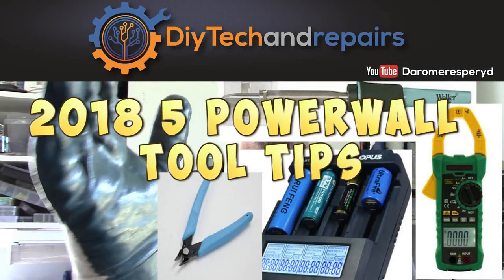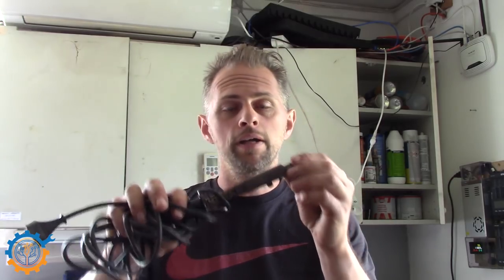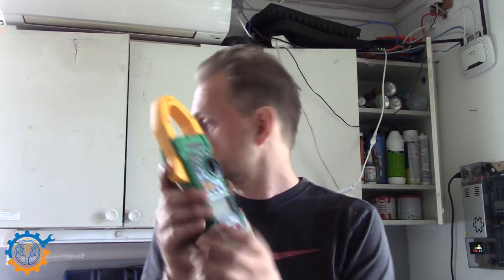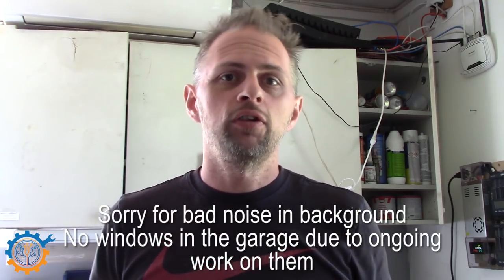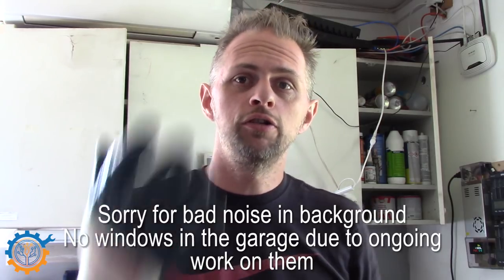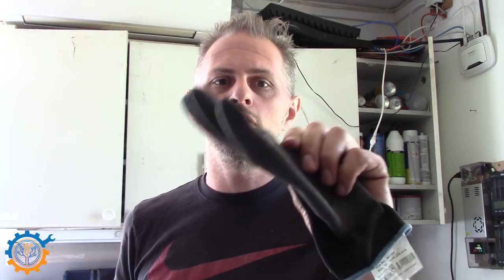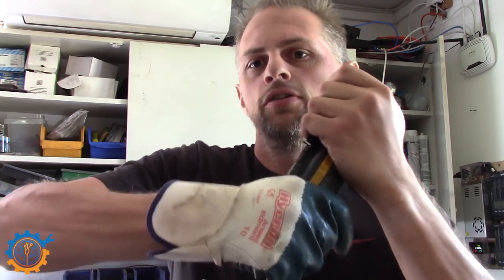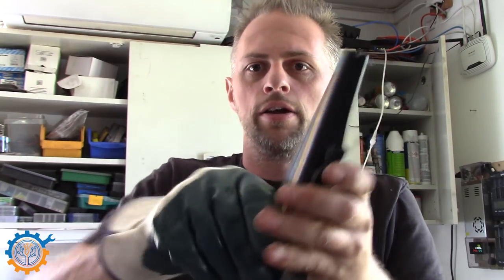2018 Top 5 Power Wall tool tips!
My top 5 tool tips that brought me to where I am!

1. Soldering iron

3. Snipper

4. Gloves - Any industrial thick gloves work here!

5. Opus BT C3100